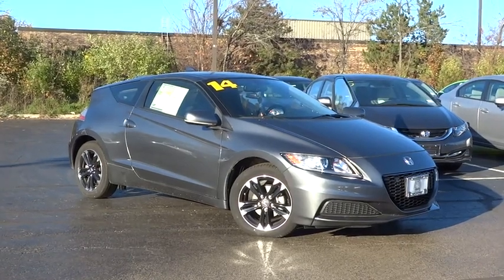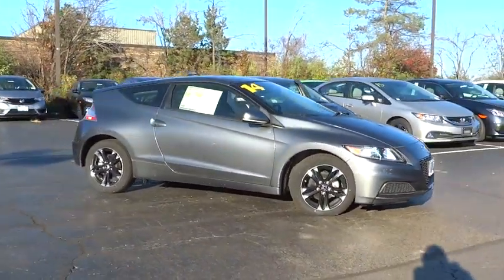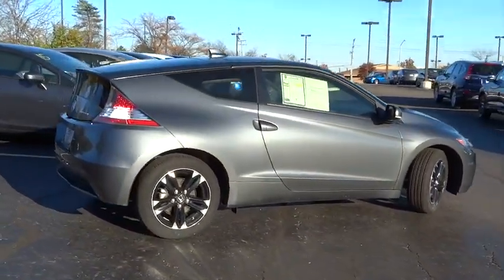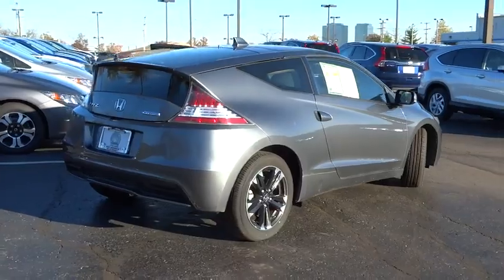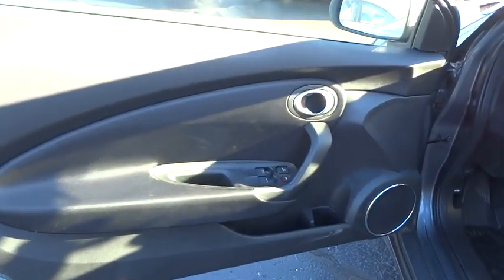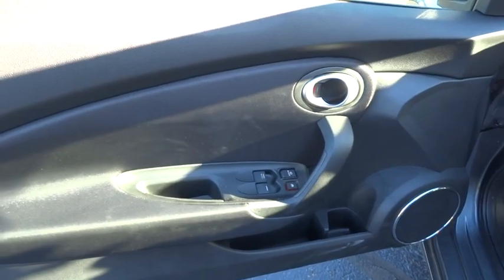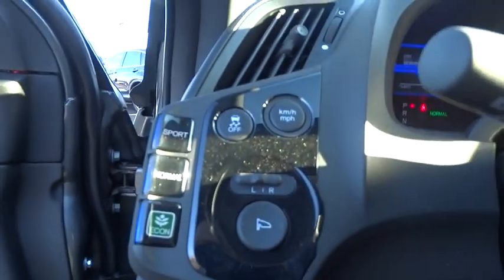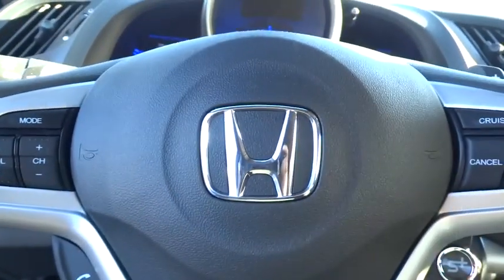2014 Honda CR-Z Schaumburg, Arlington Heights, Elgin, Naperville, Lisle, IL 14458P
Schaumburg Honda
750 E Golf Rd

Just Reduced! 2014 Honda CR-Z Polished Metal Metallic Clean CARFAX Odometer is 20995 miles below market average! 1.5L 16V 4-Cylinder SOHC i-VTEC, CVT.br39/36 Highway/City MPGbrbrAwards:brbr  * KBB.com Brand Image Awardsbr  * KBB.com Brand Image Awards